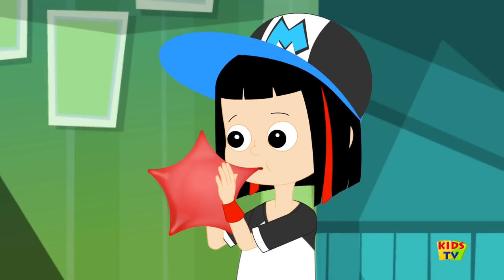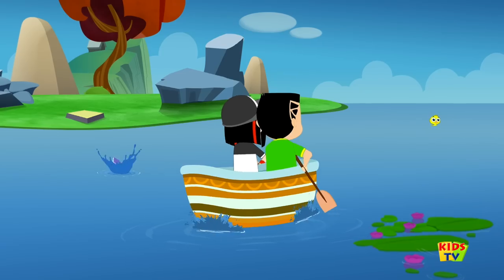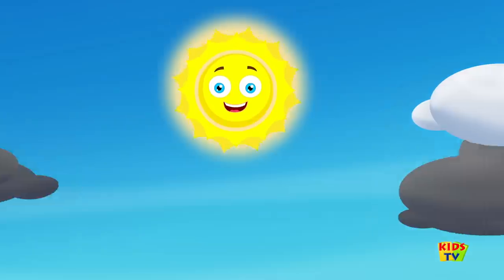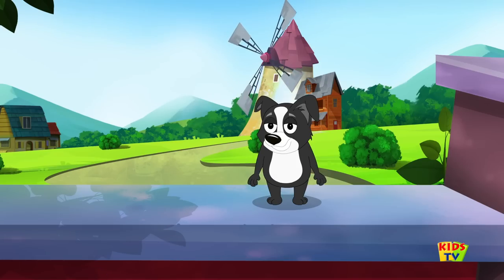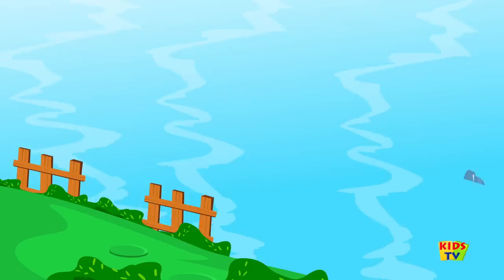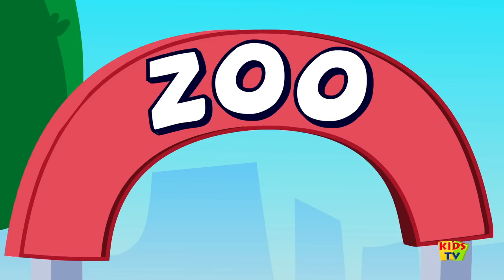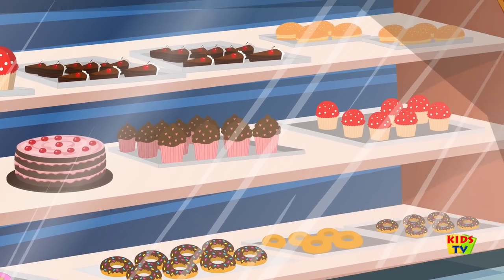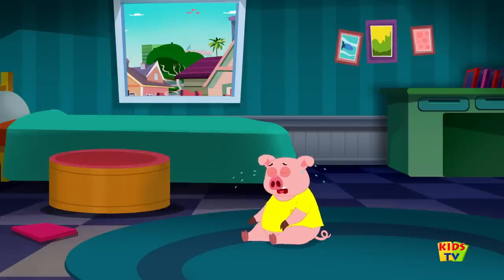Happy Balloon Song for Kids | Fun and Educational Children's Song